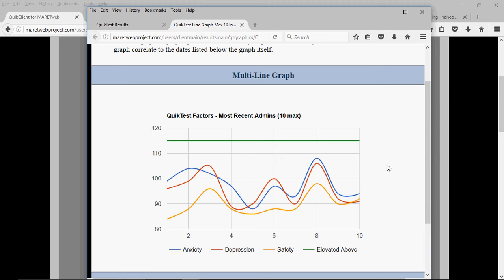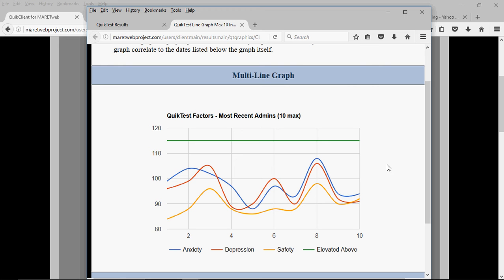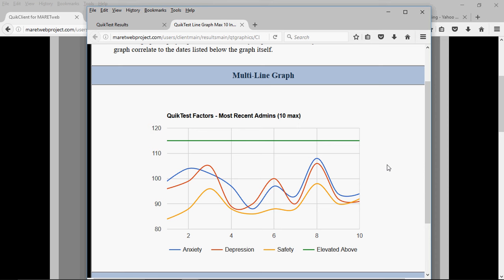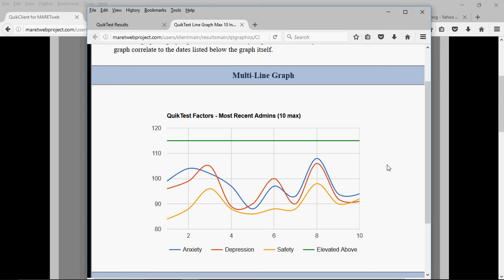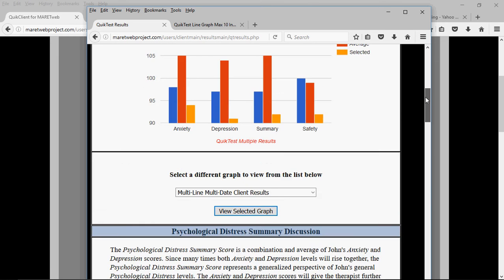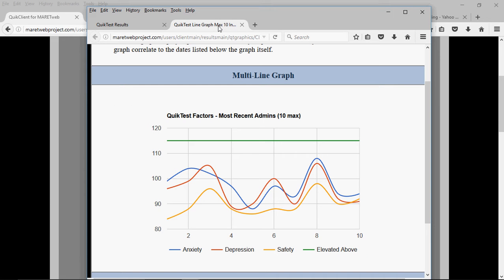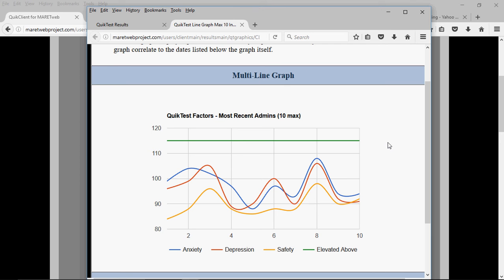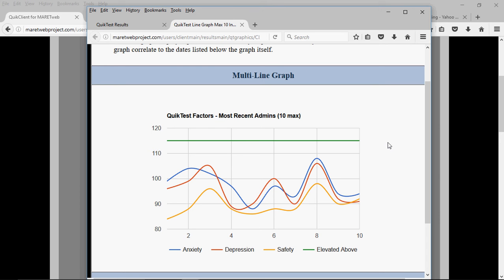Effective Use of QuikTest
This video takes you through the initial session with a client onward to diagnosis and further treatment options. It details the essential nature of QuikTest and how it should be used in conjunction with other MARETweb tools.